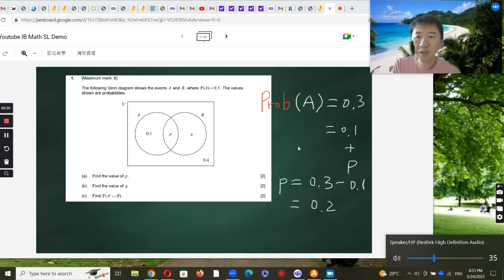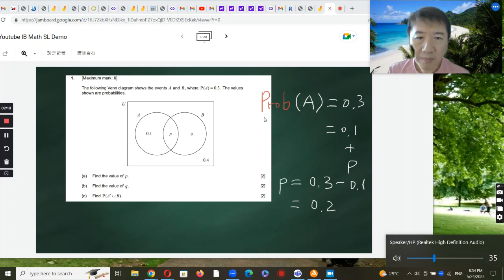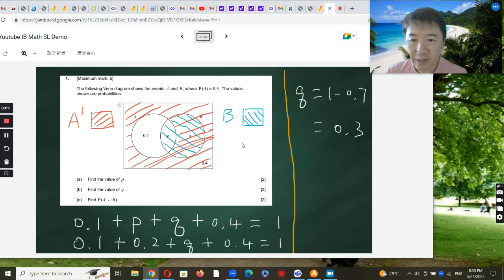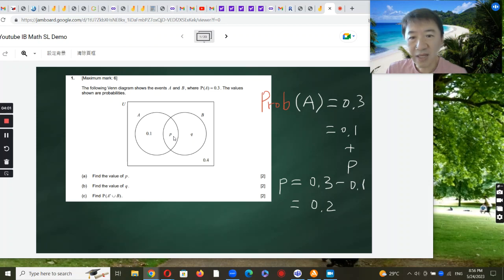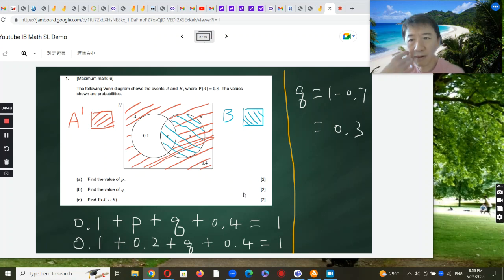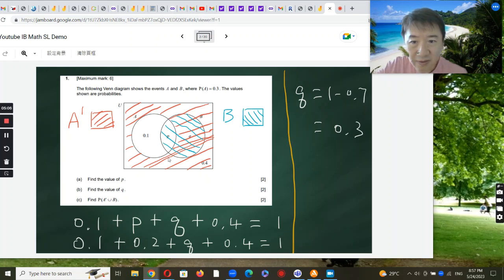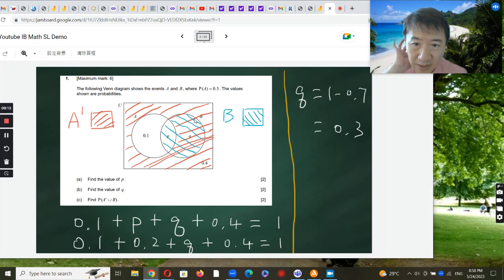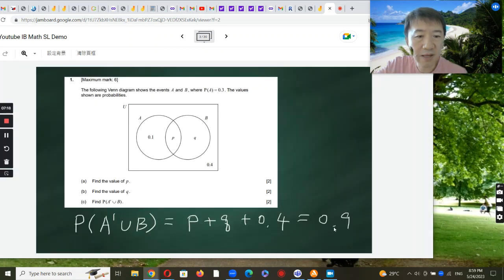IB Math SL Exam - Venn Diagram Q1